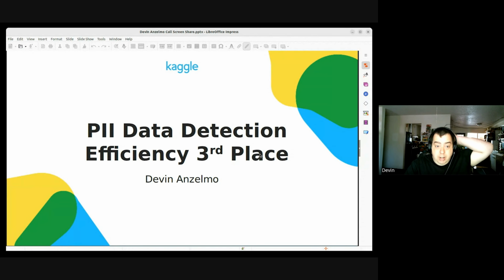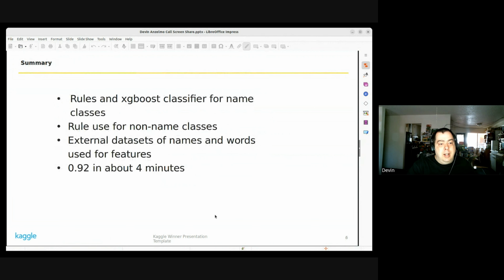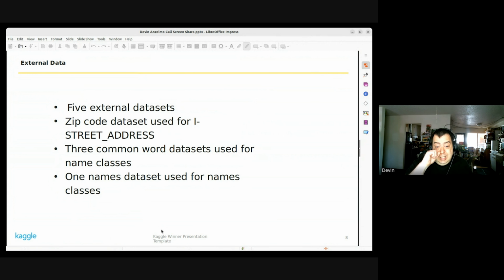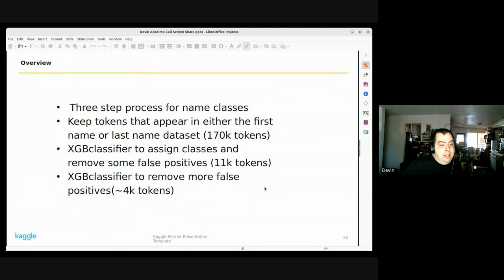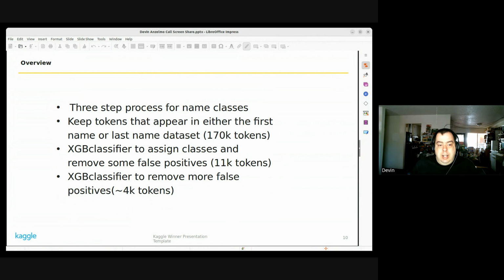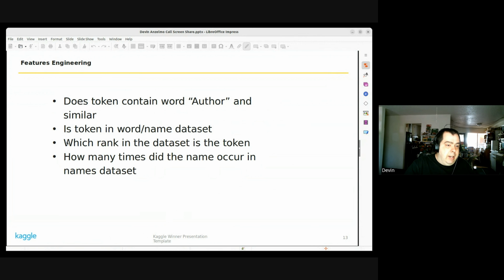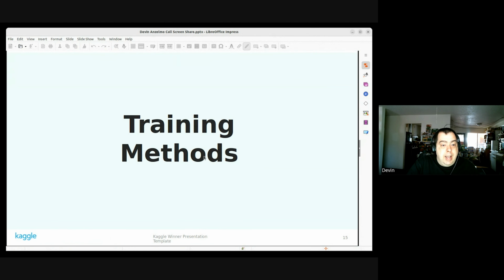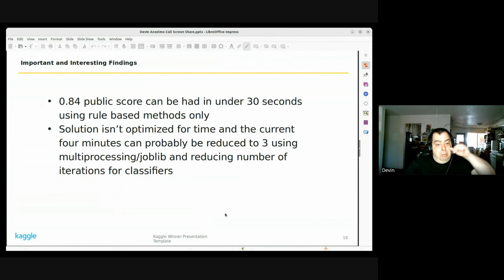Efficiency Solution Walkthrough: The Learning Agency Lab - PII Data Detection with Team Devin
Learn about the winning approach by Team Devin and the key techniques they used in the Learning Agency Lab - PII Data Detection competition.

This competition tasks participants with developing automated models to identify and remove personally identifiable information (PII) from student writing using advanced named entity recognition. By overcoming the technical challenge of distinguishing sensitive student names from non-sensitive text, the project seeks to lower the costs of data de-identification and unlock large-scale educational datasets for global learning science research.